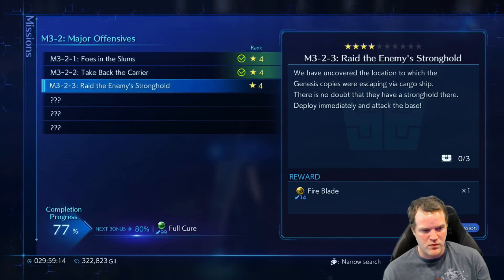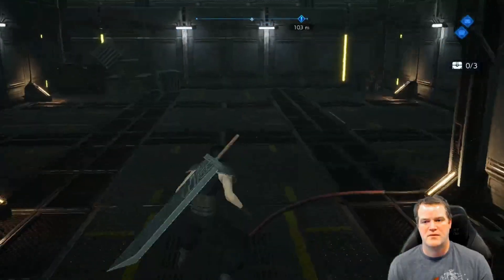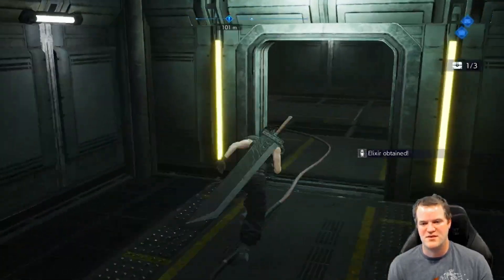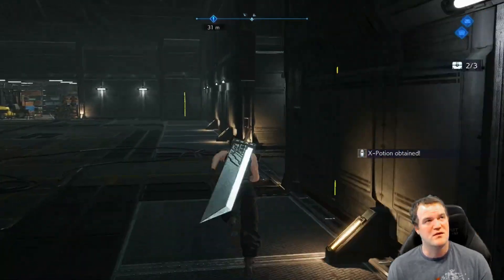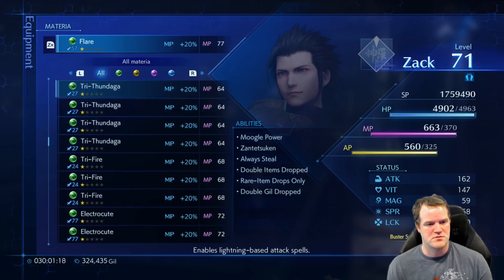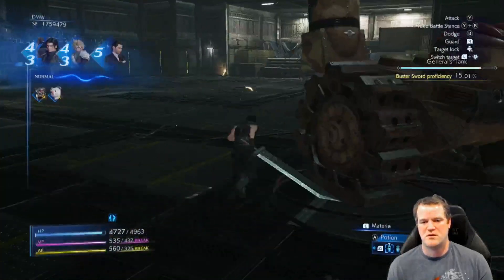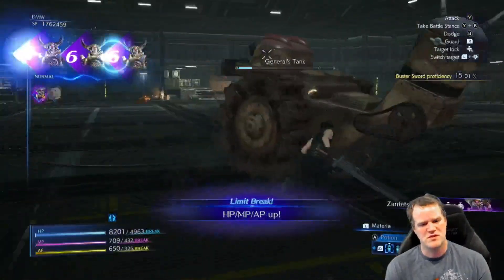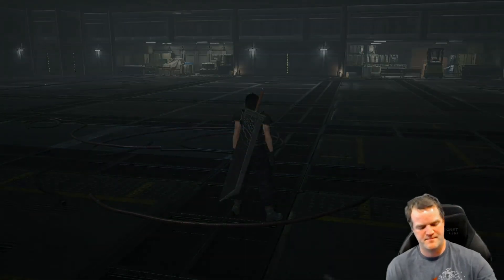Crisis Core Reunion Missions M3-2-3 M323 hard mode 100 percent with commentary